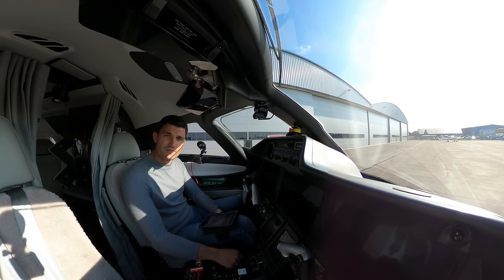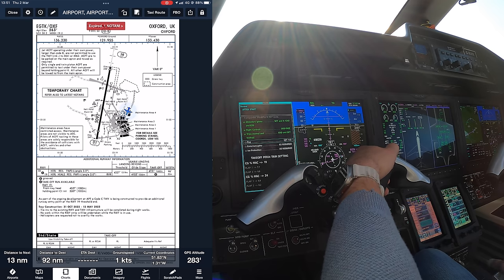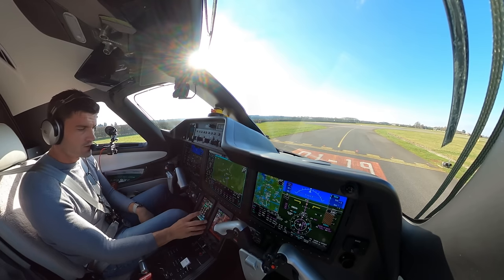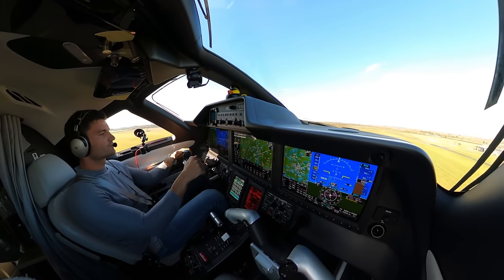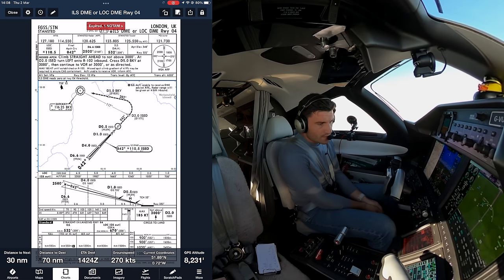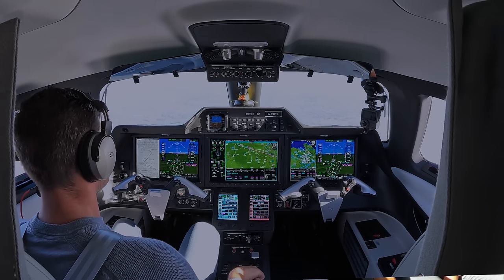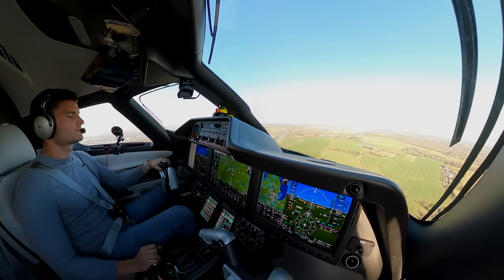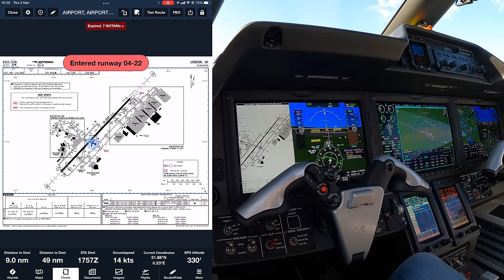Phenom 300 Business Jet - In the Cockpit for a Short Sector Flight - ATC Audio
Back on board the Embraer Phenom 300 Light Private Jet! 😁

A short flight positioning from London Oxford to London Stansted Airport for aircraft maintenance.

Departing Oxford taking off on runway 01 at Oxford, quick cruise then landing with the ILS on runway 04 at Stansted. Pretty busy flight with a lot to do in a short period of time.

2022 Embraer Phenom 300 E. Garmin 3000 avionics. Use of Foreflight with Jeppesen Charts.

Cameras used for this video,

GoPro Hero 8 (for intro shots)

Nflightcam audio cable for ATC Audio in the GoPro Hero 10

Timecodes

0:00 - Intro and Route
01:32 - Engine Start
05:42 - Taxi
10:35 - Take Off
13:23 - London Airspace
16:55 - Approach Briefing
22:45 - Approach
25:53 - Landing
28:00 - Taxi In